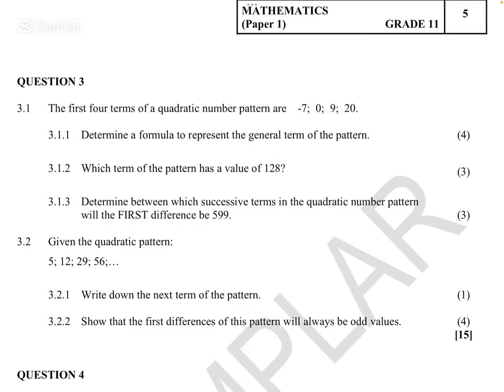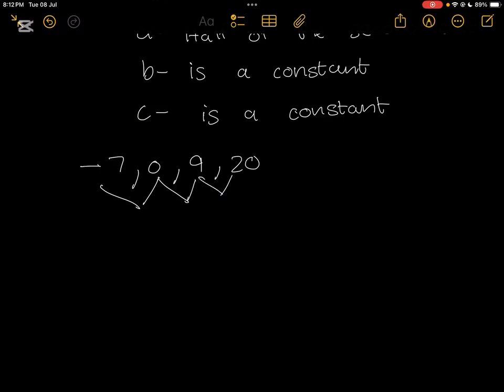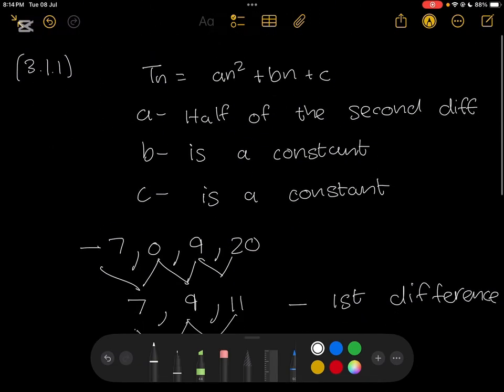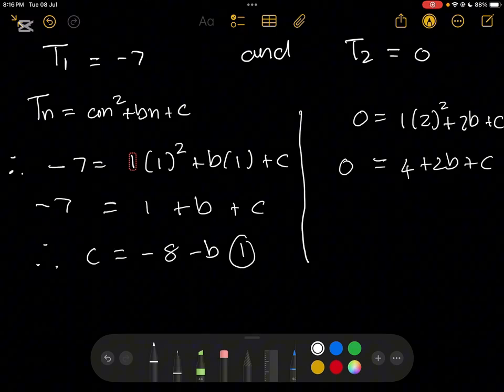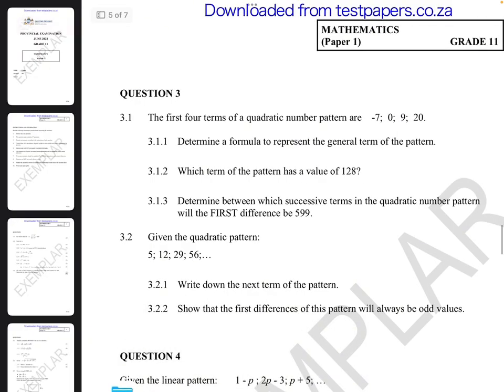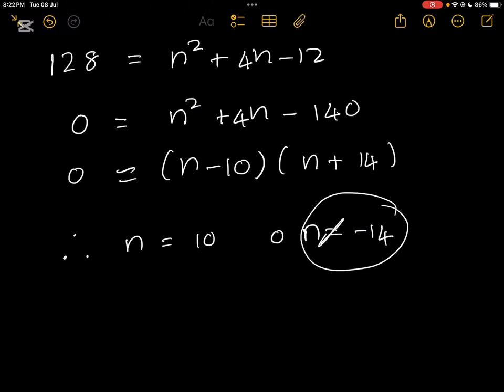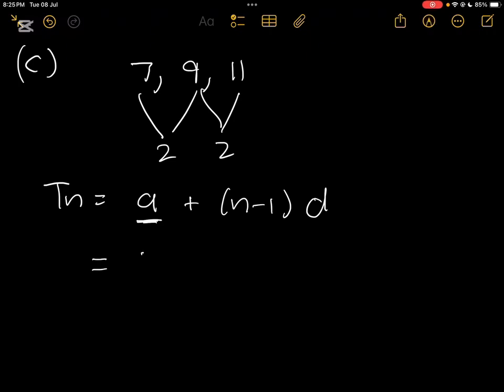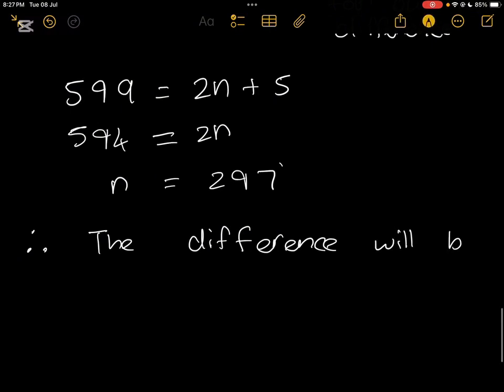Grade 11 Mathematics . Number patterns question